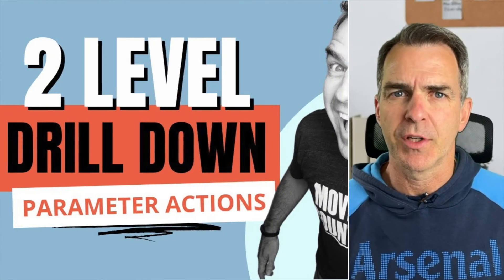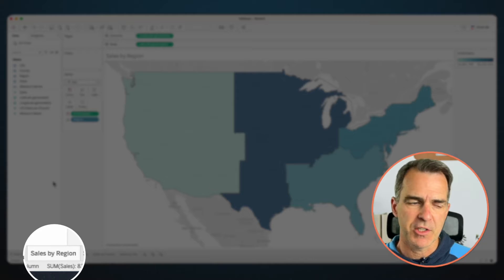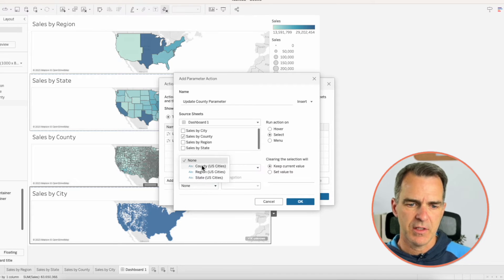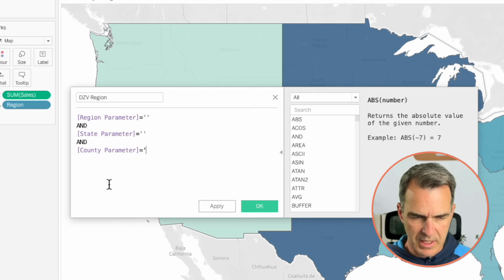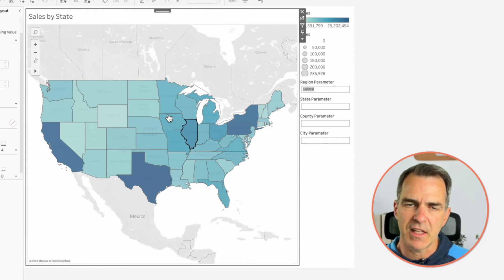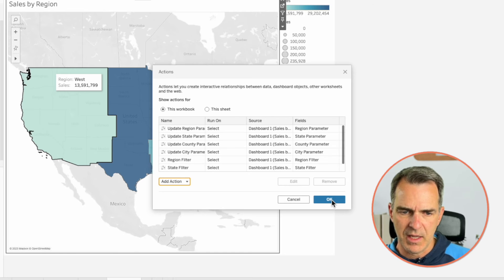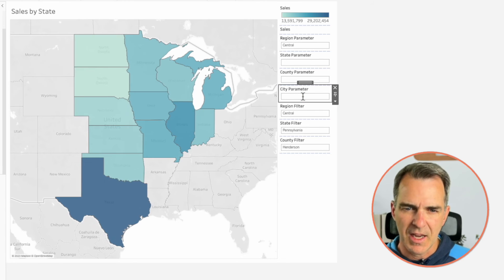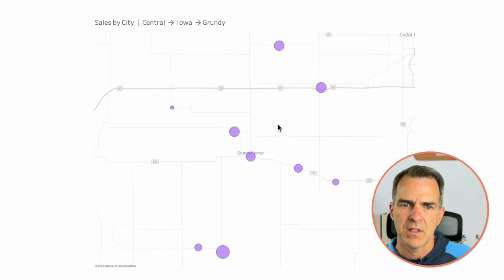Mastering 4-Level Map Drill Downs in Tableau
If you've enjoyed my previous tutorials on 2-level and 3-level drill downs in Tableau, prepare to take your skills to the next level.

I've got something unique for you: a step-by-step guide on creating a 4-Level Map Drill Down in Tableau!

What You'll Learn:
- How to drill down from a region to a state
- How to further drill down from a state to a county
- Finally, how to drill down from a county to a city

Prerequisites:
This is an advanced tutorial. Make sure you're comfortable with Tableau basics and have seen my 2-level and 3-level drill down videos.

Previous Videos:
2-Level Drill Down Tutorial